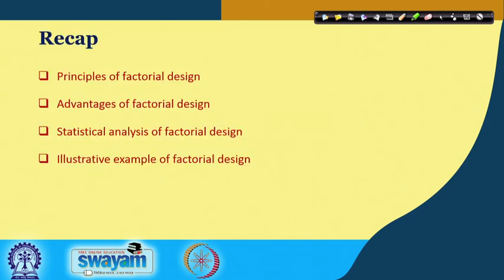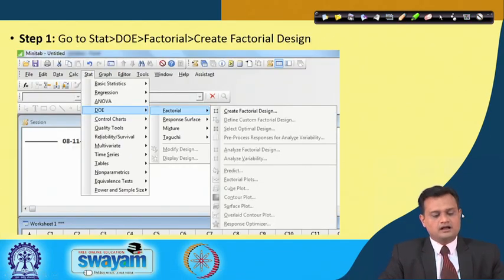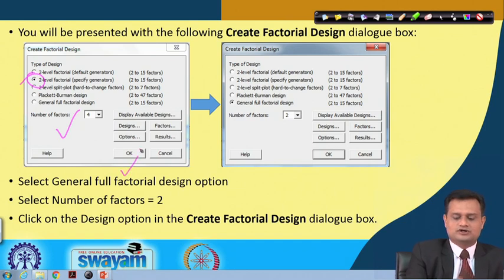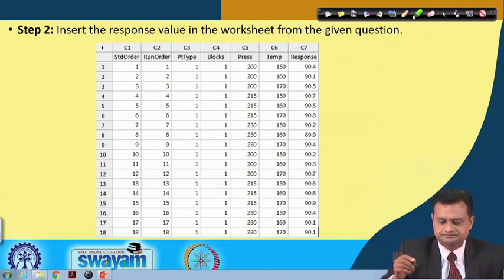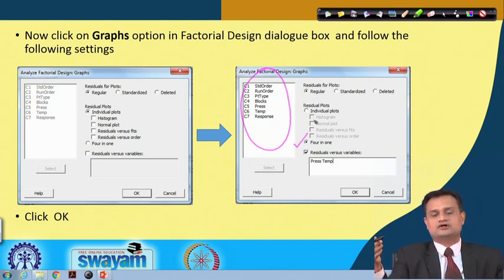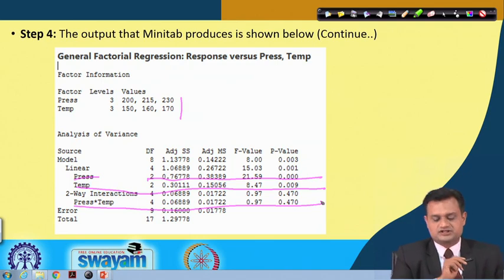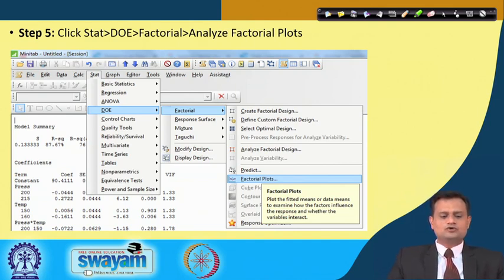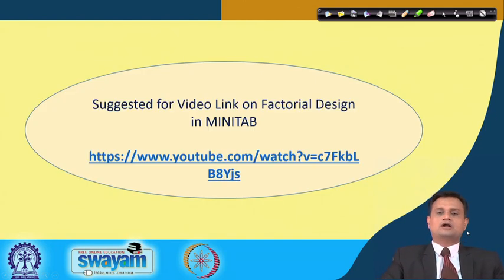Lecture 42: Factorial Design: Minitab Application